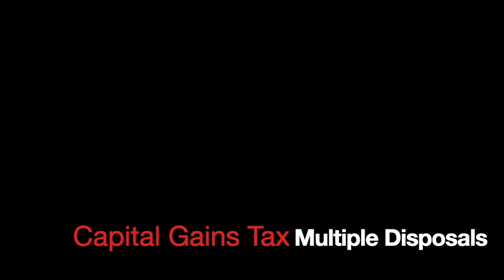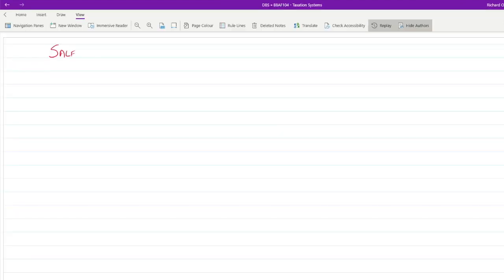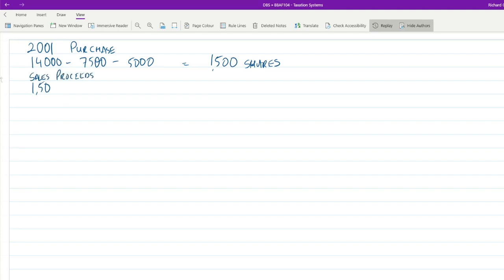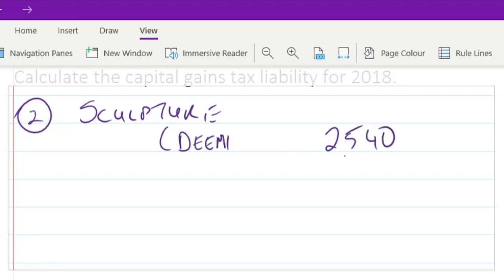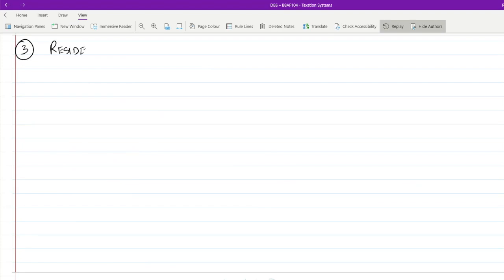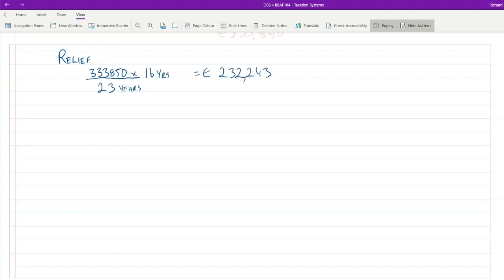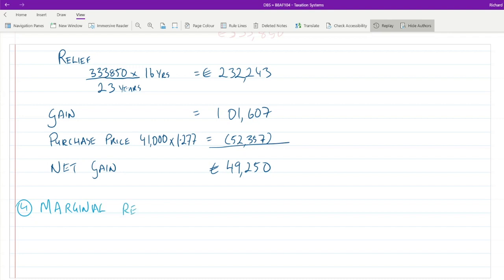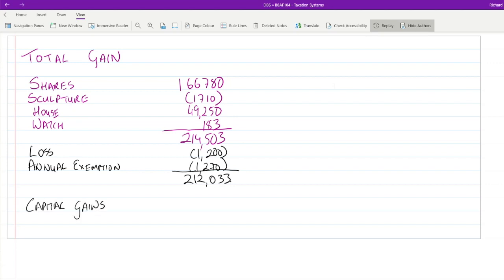CGT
This video is about CGT